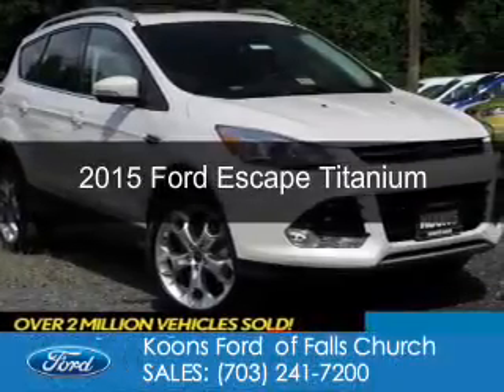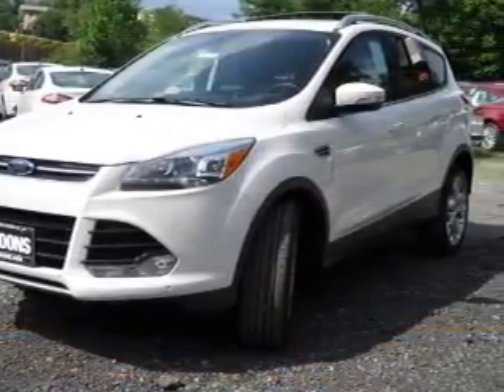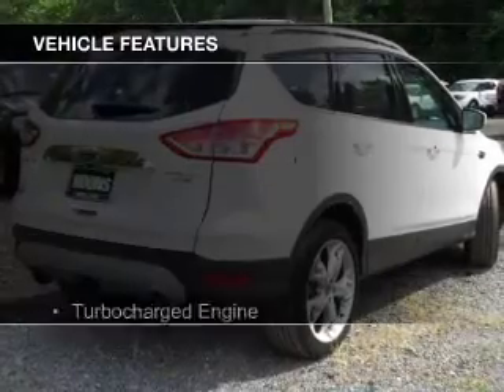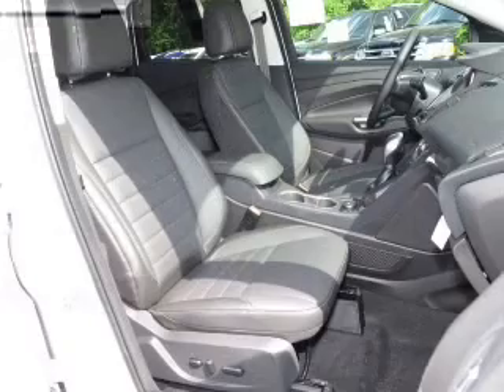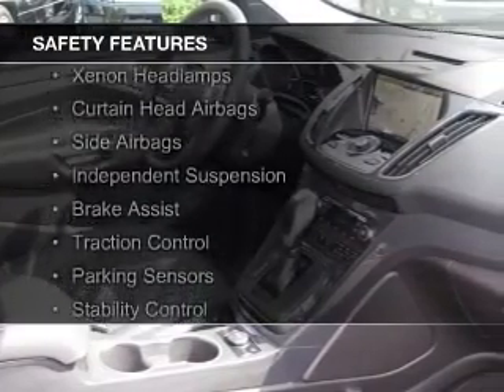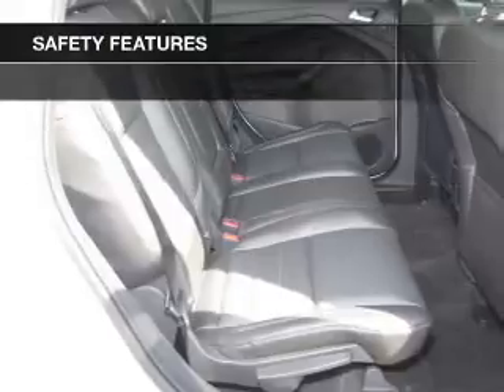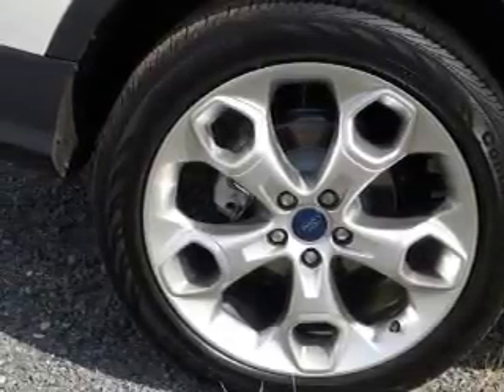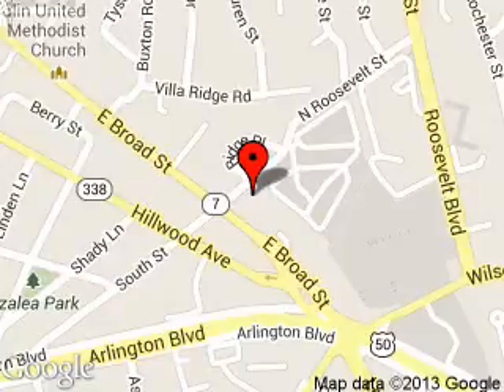2015 Ford Escape - Falls Church VA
Phone:
Year: 2015
Make: Ford
Model: Escape
Trim: Titanium
Engine: 2.0 liter inline 4 cylinder 16 valve
Transmission: 6-Speed Automatic
Color: White Platinum Tri-Coat
Mileage: 0
Address:
1051 East Broad Street